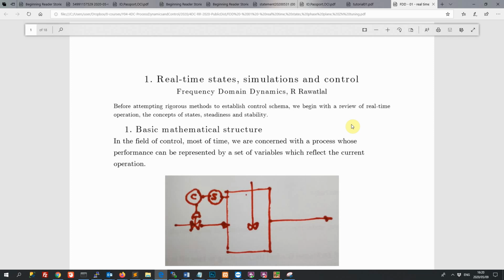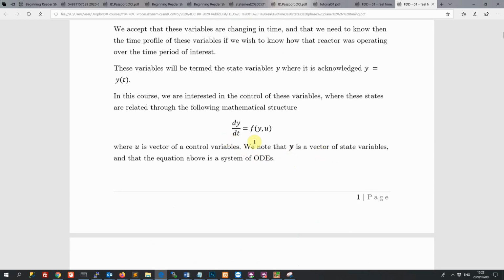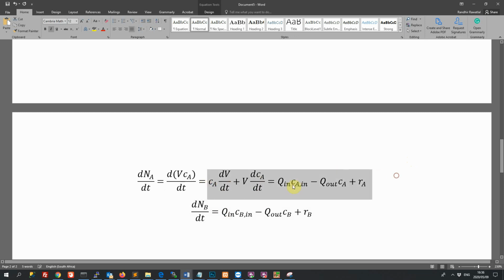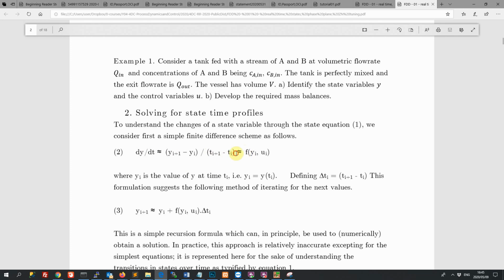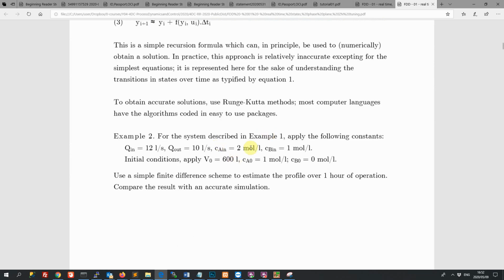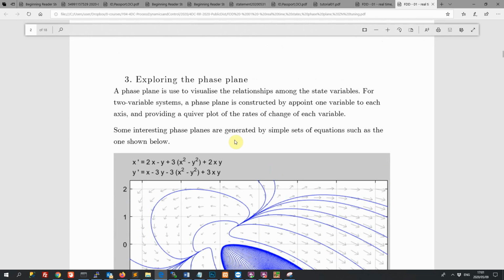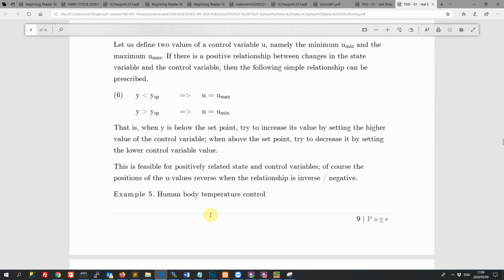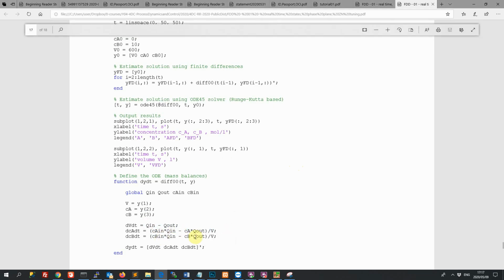Frequency Domain Dynamics: Prep material: Frequency Domain Dynamics Appendix A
Appendix A: Preparatory material to Frequency Domain Dynamics

This lecture covers prep material: frequency domain dynamics appendix a, one part of the Frequency Domain Dynamics series on the Randhir Rawatlal channel.